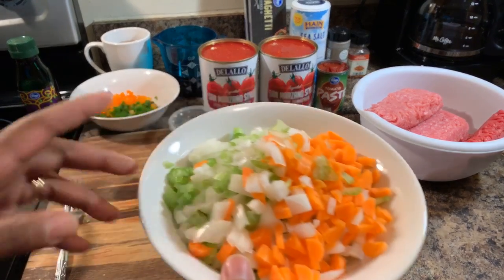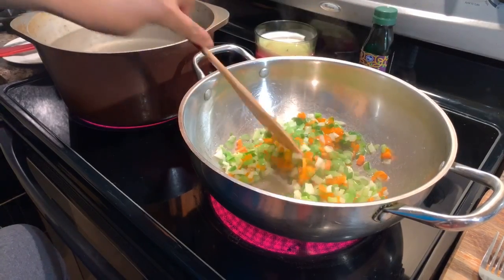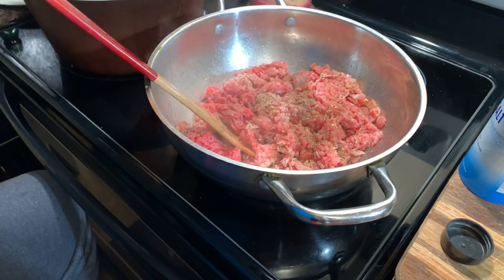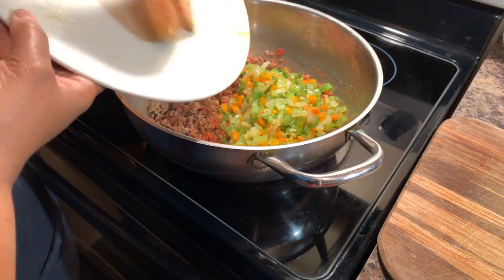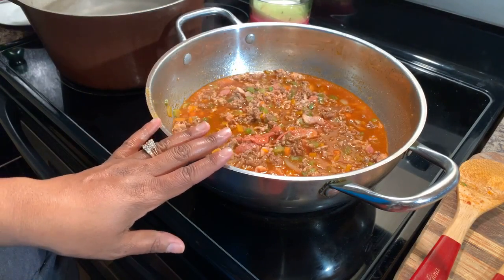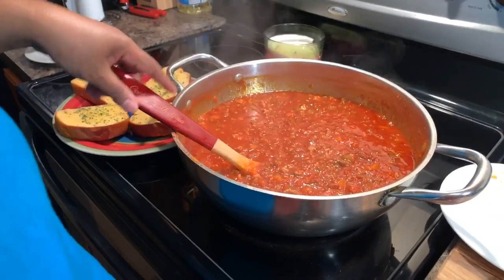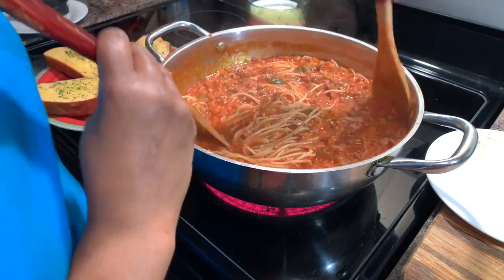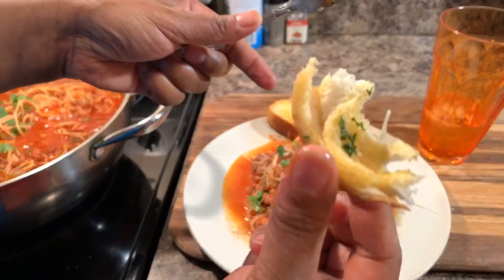How to make Bolognese sauce for pasta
Ingredients will post within 24 hrs